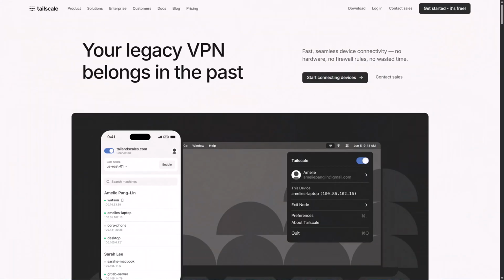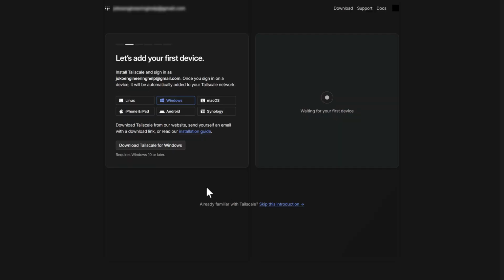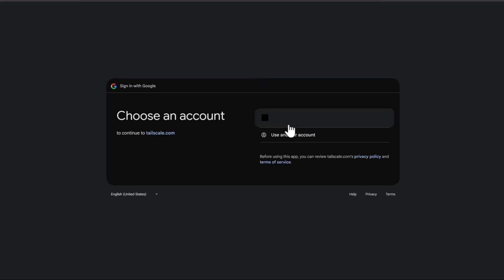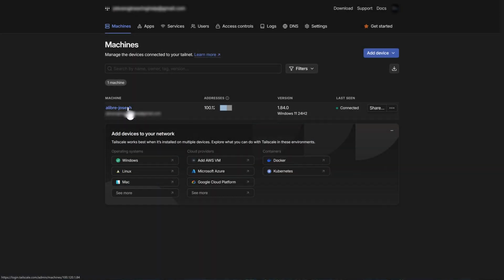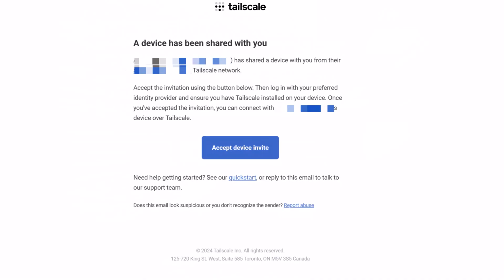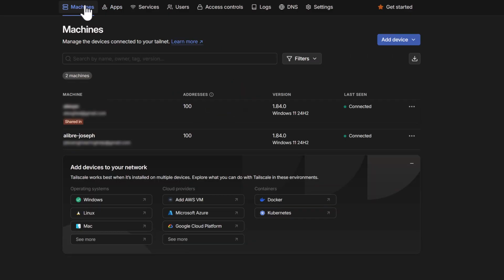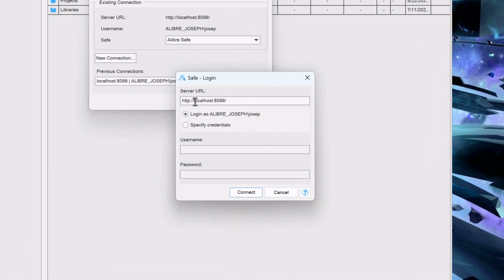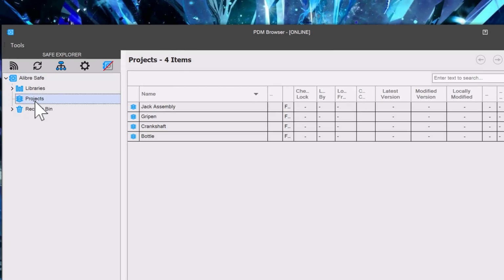Access Alibre PDM Remotely Without Port Forwarding - With Tailscale!